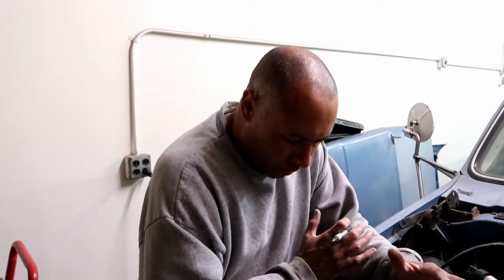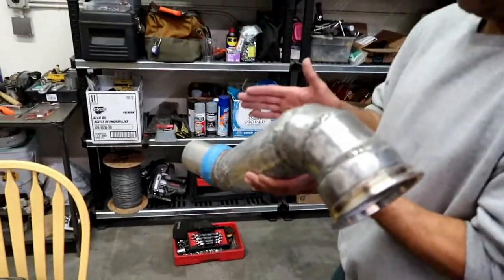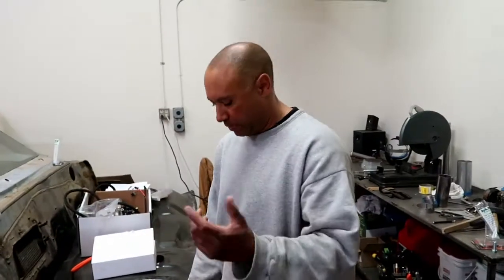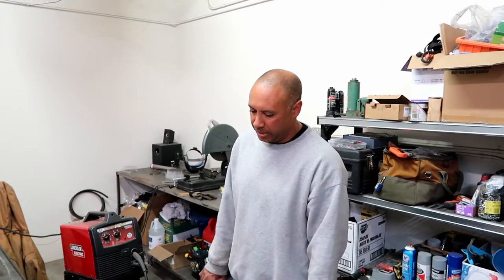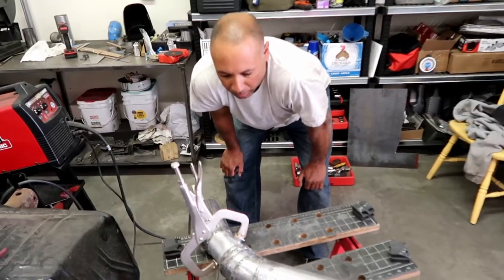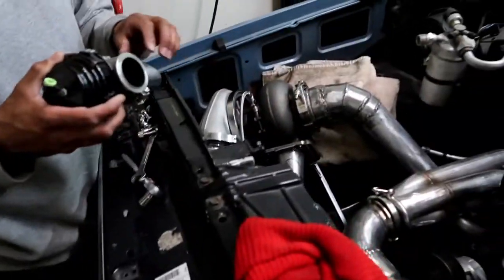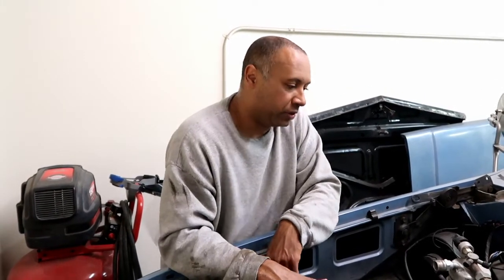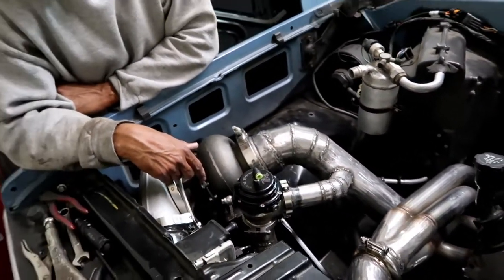1986 Square Body Chevrolet C30 Dually Turbo LS Swap Project - Part 12 - Exhaust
Fabricating and installing the exhaust on the C30.